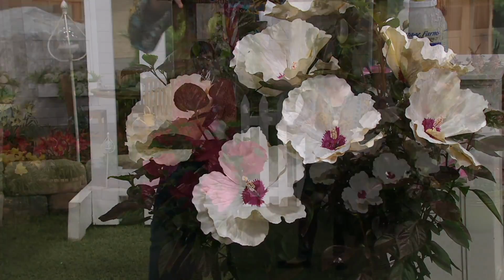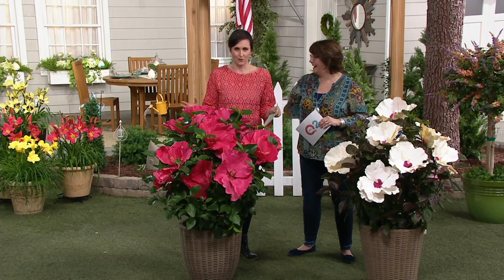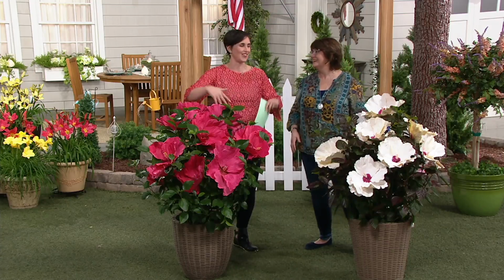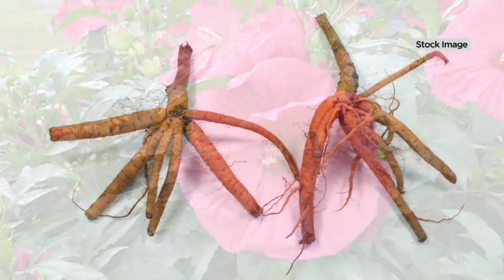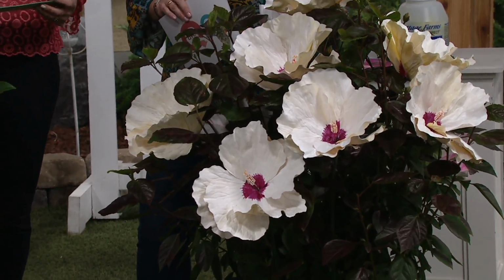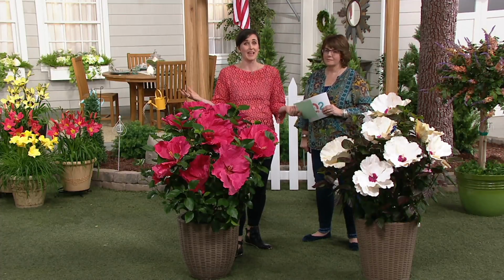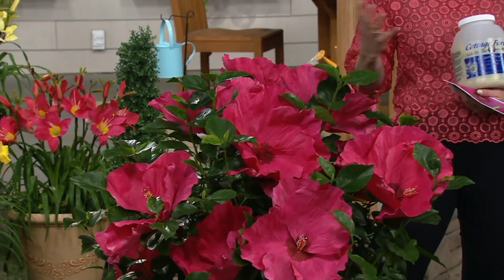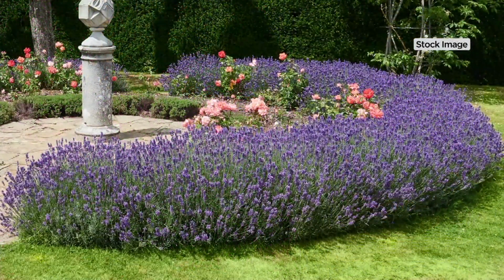Cottage Farms 2-piece Exotic Paradise Hardy Hibiscus on QVC